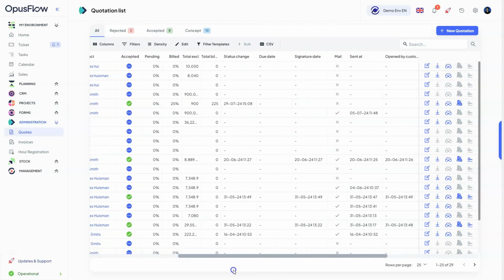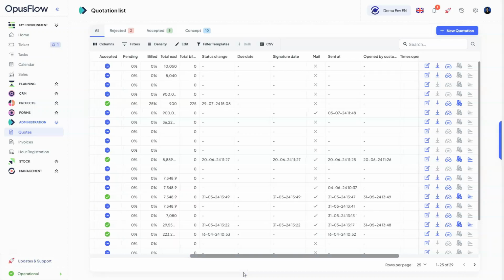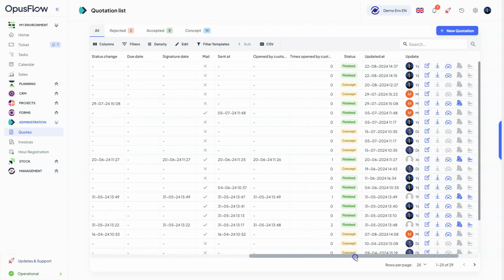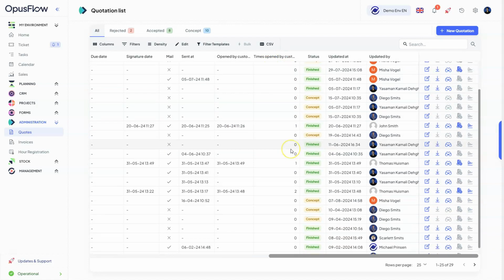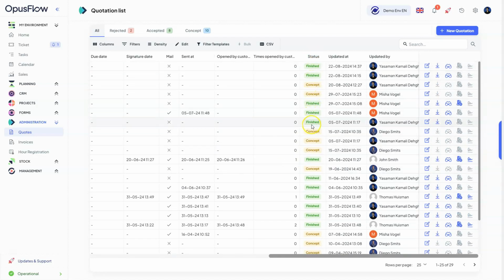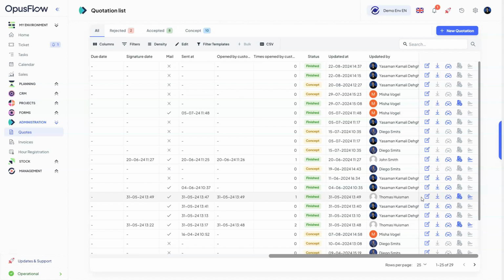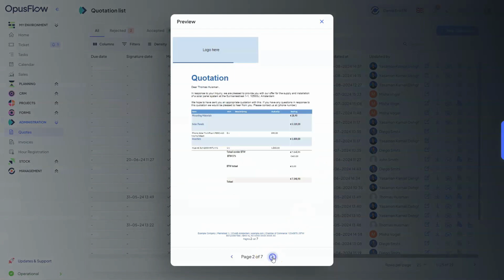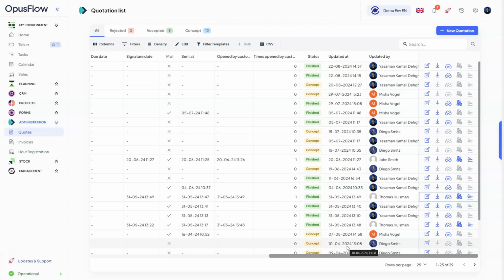How to find and track all your quotations | OpusFlow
In this video, we guide you on where to find a comprehensive list of all your quotations in OpusFlow. Learn how to read crucial information in the quotation table to maintain an eagle-eye overview of all your quotations and ensure you never lose sight of any of them.

🇬🇧  OpusFlow.io

🇪🇸  OpusFlow.io/es/

🇳🇱  OpusFlow.io/nl/

🇩🇪  OpusFlow.io/de/